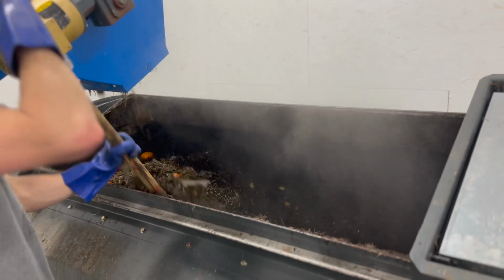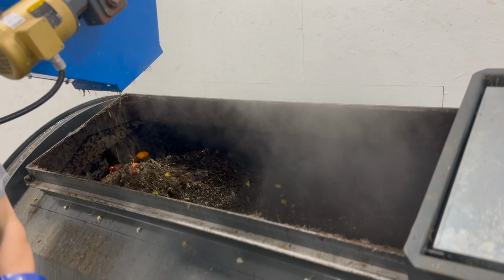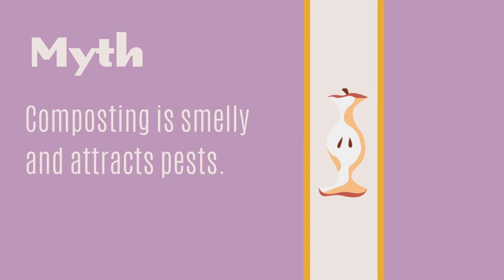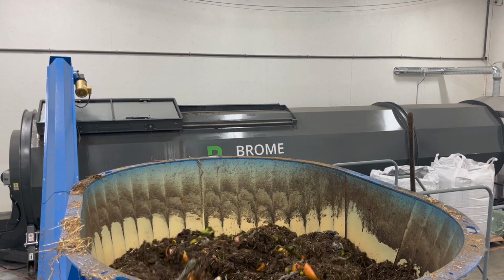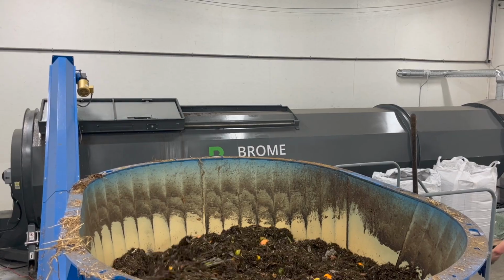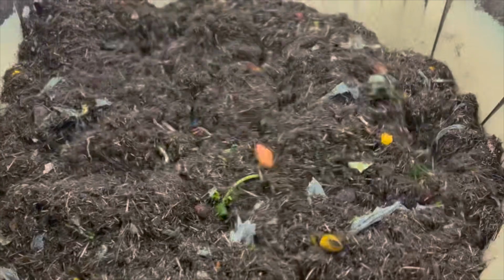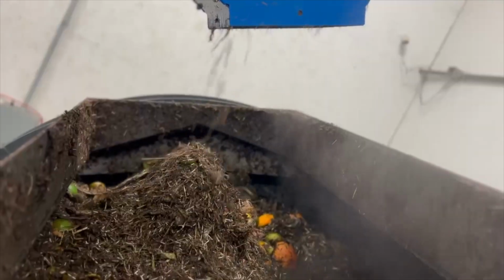Compost Myth Busting with Green Box Compost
Join Green Life Trading Co. & Green Box Compost as we bust common myths about composting!